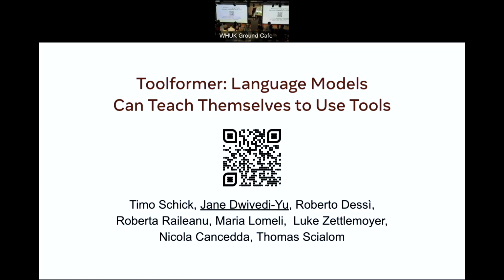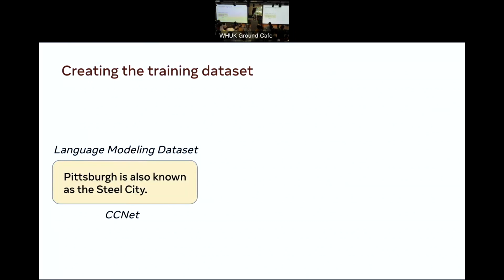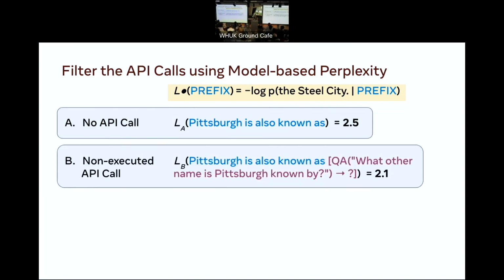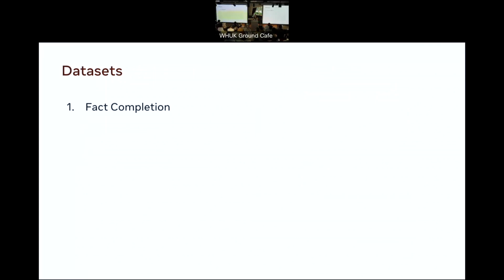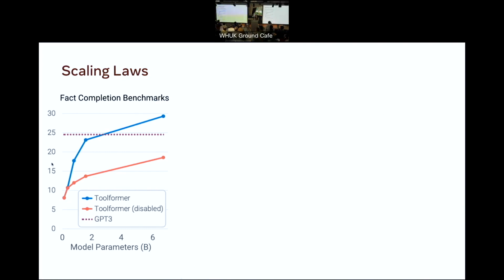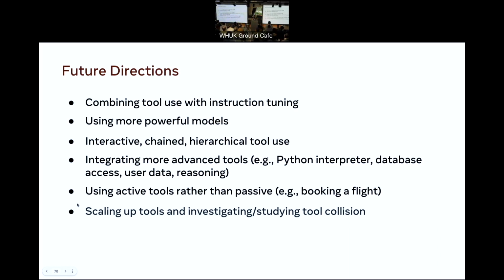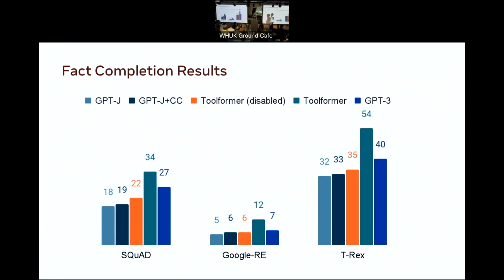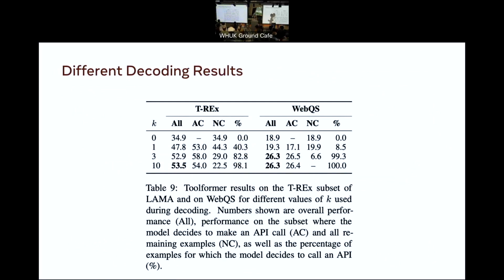Meta AI | Language Models Can Teach Themselves to Use Tools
Abstract: Language models (LMs) exhibit remarkable abilities to solve new tasks from just a few examples or textual instructions, especially at scale. They also, paradoxically, struggle with basic functionality, such as arithmetic or factual lookup, where much simpler and smaller models excel. In this paper, we show that LMs can teach themselves to use external tools via simple APIs and achieve the best of both worlds: We introduce Toolformer, a model trained in a self-supervised way to decide which APIs to call, when to call them, what arguments to pass, and how to best incorporate the results into future token prediction, while requiring nothing more than a handful of demonstrations for each API. We incorporate a range of tools, including a calculator, a Q&A system, two different search engines, a translation system, and a calendar. Toolformer achieves substantially improved zero-shot performance across a variety of downstream tasks, often competitive with much larger models, and does not sacrifice performance on its core language modeling task.

Speaker bios: Jane Dwivedi-Yu is a researcher at Meta AI. Her current research focuses on enhancing capabilities of language models along several dimensions, including tool usage, editing, and evaluating representation harms and notions of morality and norms internalized by these models. She is also interested in building large-scale personalized recommender systems by leveraging principles from affective computing, work which was cited among the top 15 AI papers to read in 2022. Before joining Meta, she completed her PhD in Computer Science at University of California, Berkeley and Bachelors at Cornell University.